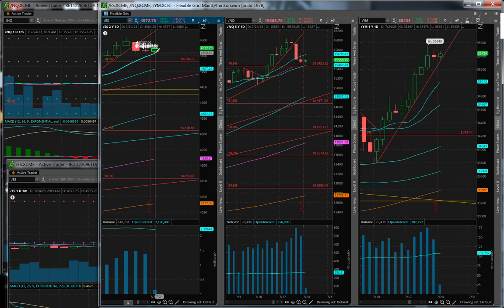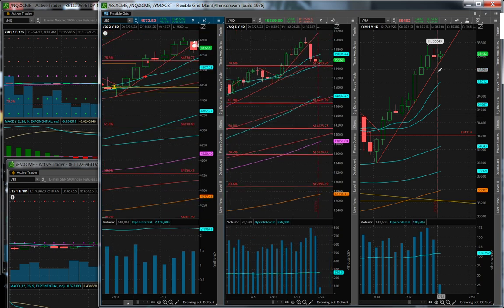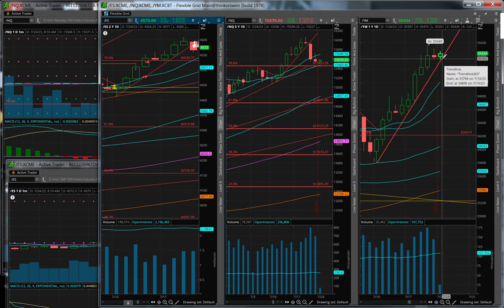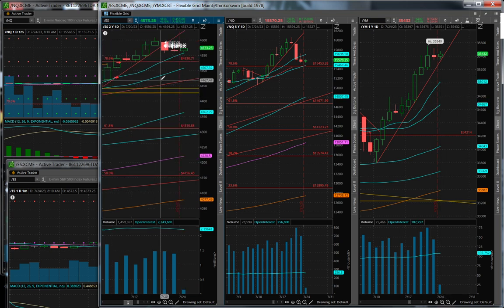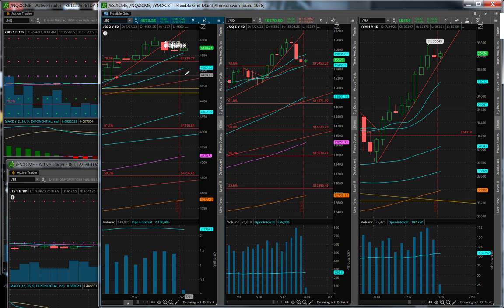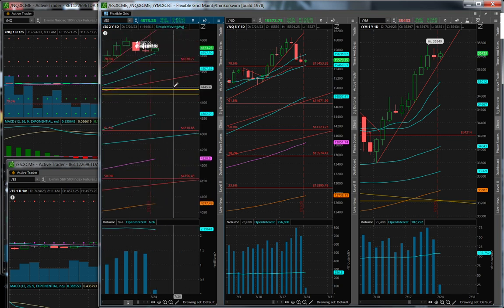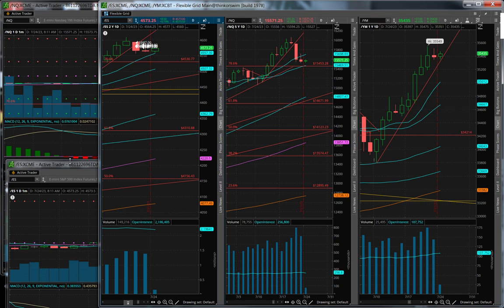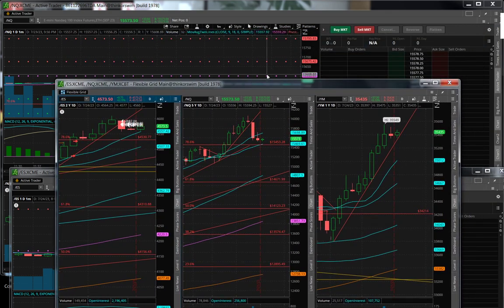Markets take profits, ES 4555, NQ 15475, YM 35,340 support any failure should be respected